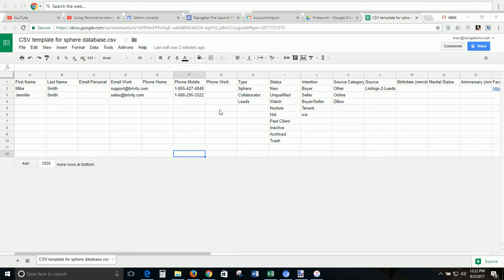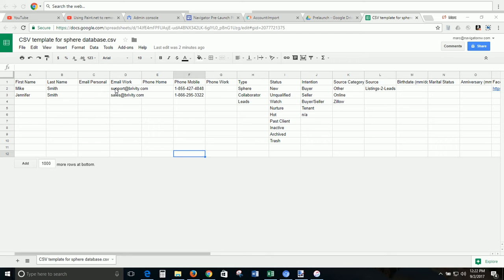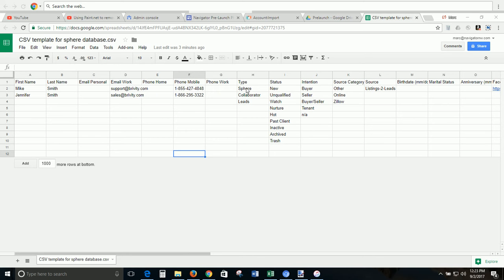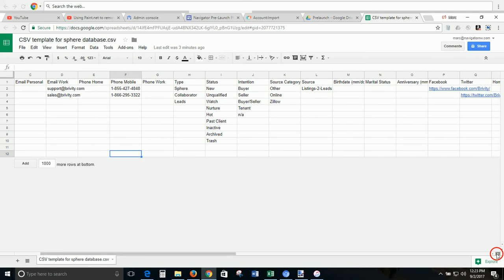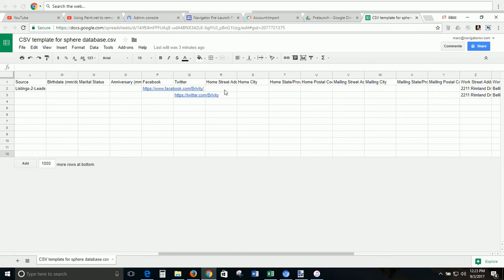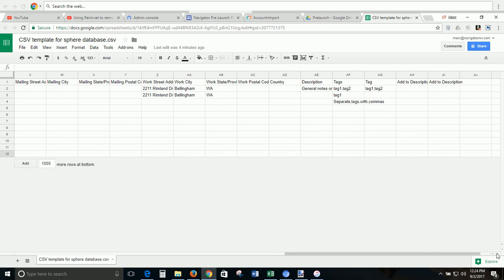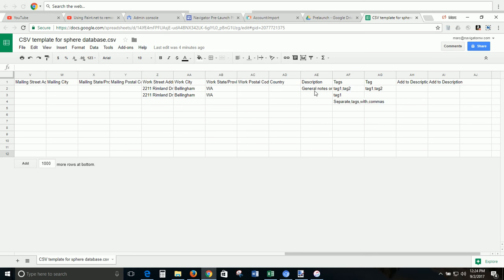creating an excel database file for your sphere for Navigator NW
watch this sample video before you begin creating the database of your sphere to avoid extra work in the future when uploading.